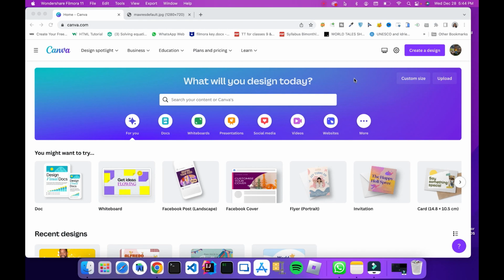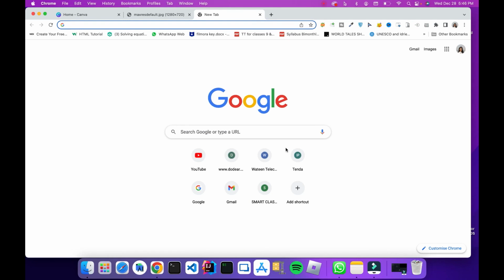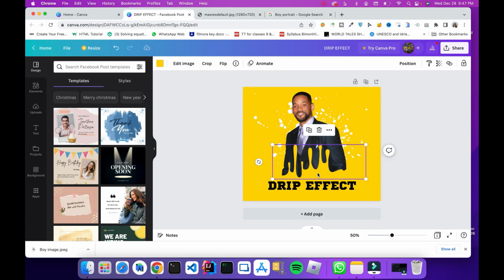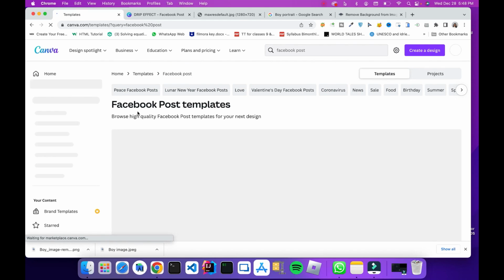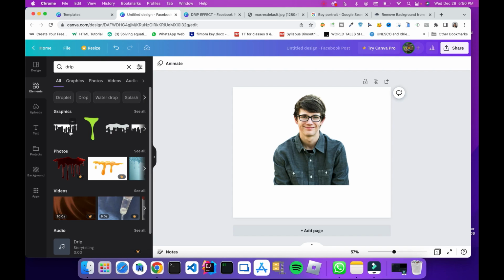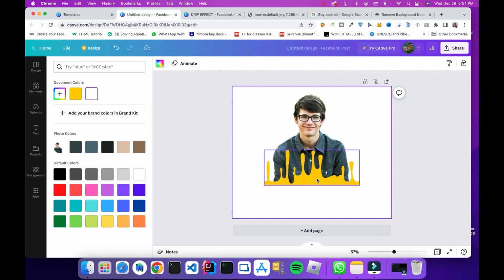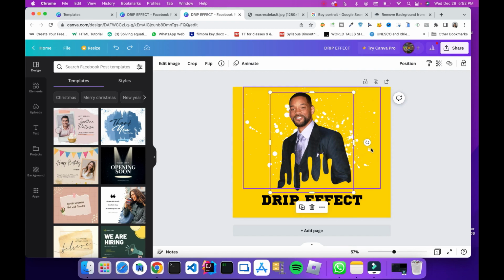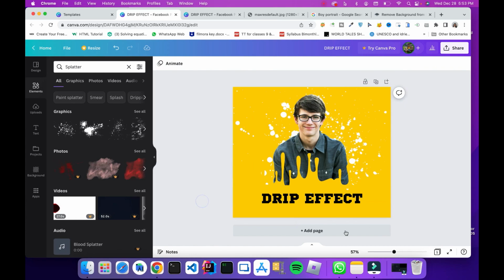How to do DRIP EFFECT in Canva